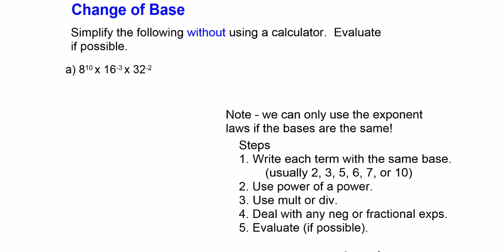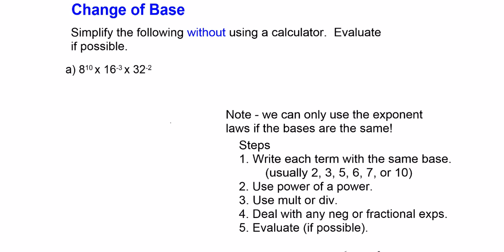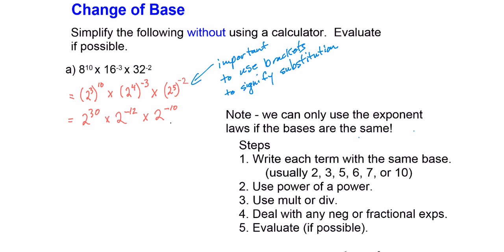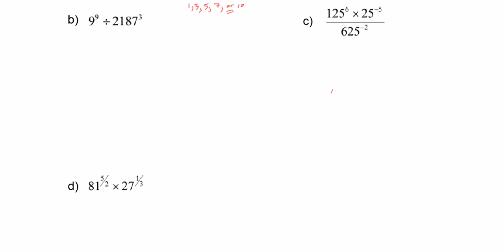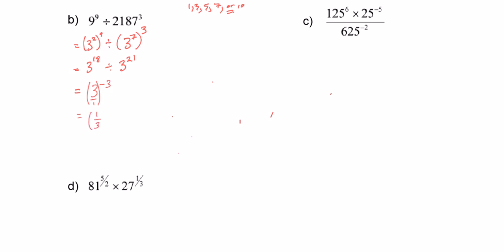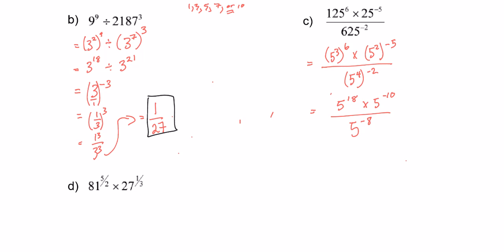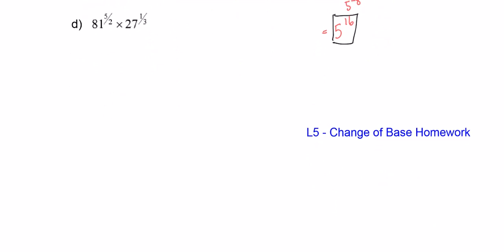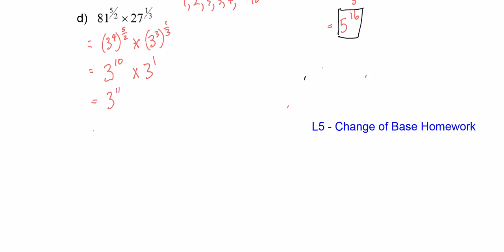MCT4C U4 5 Change of Base